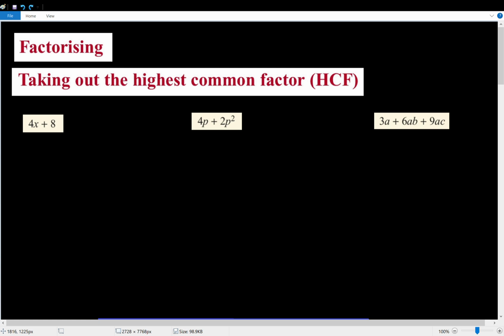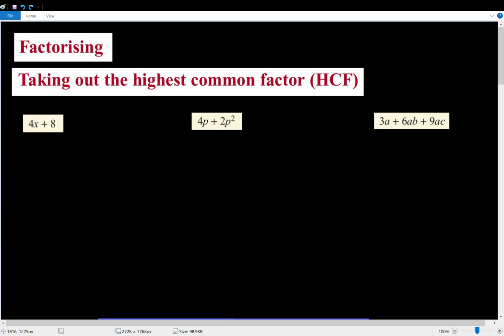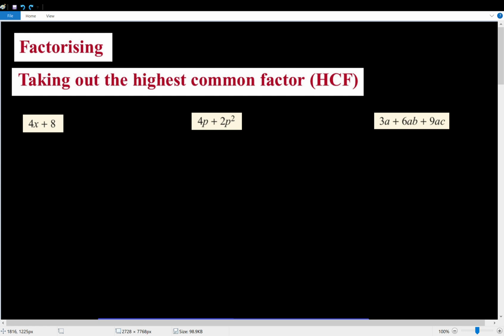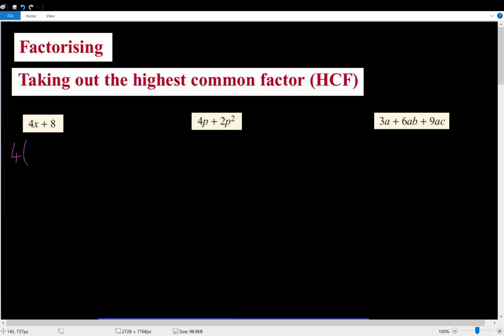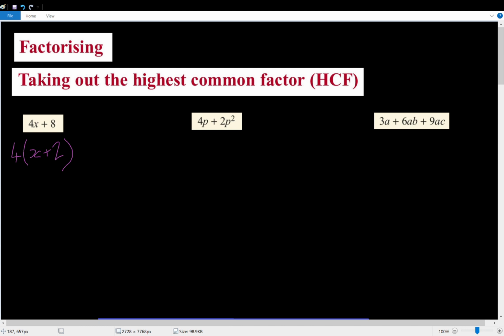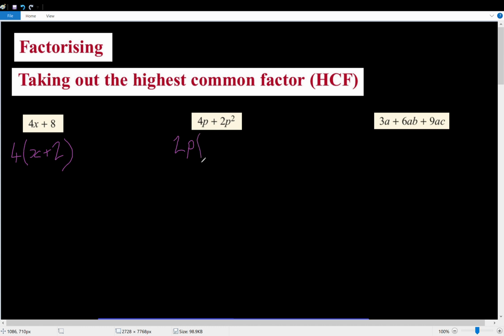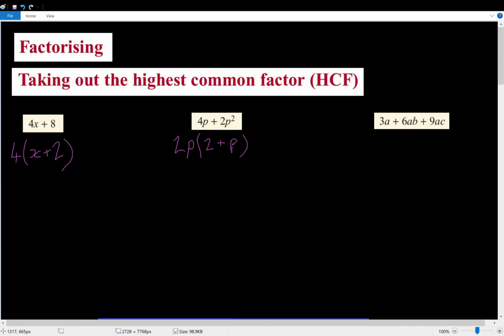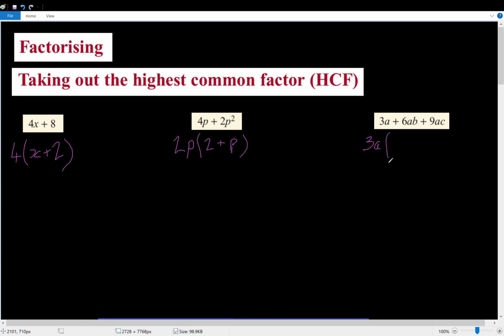Explanation - Factorising (HCF)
A brief explanation of factorising an algebraic expression by taking the highest common factor.